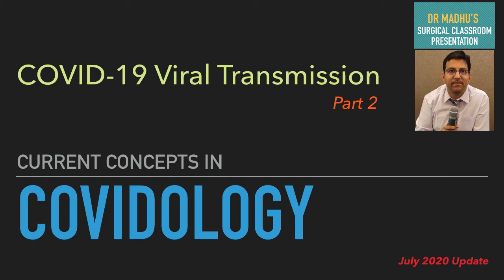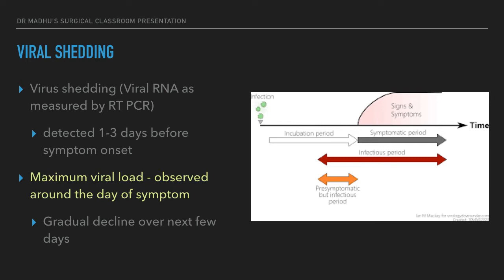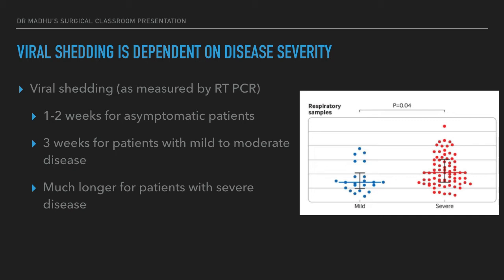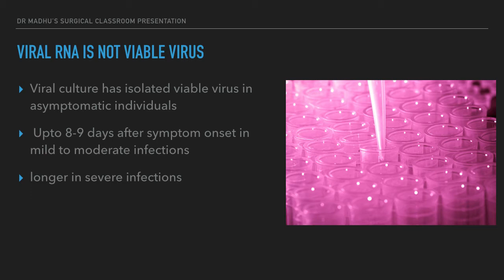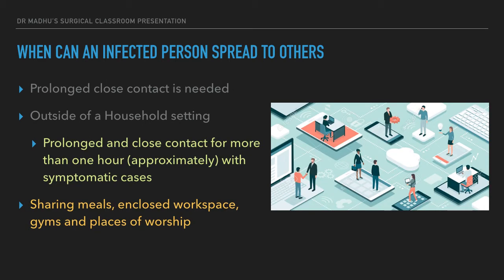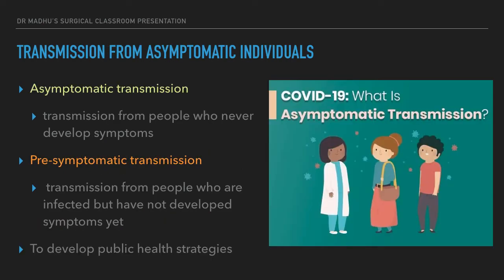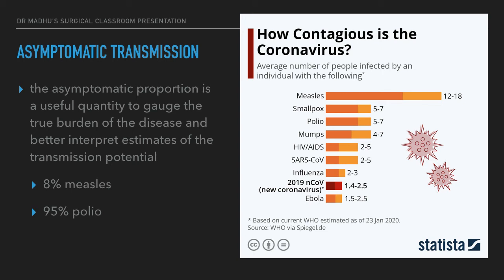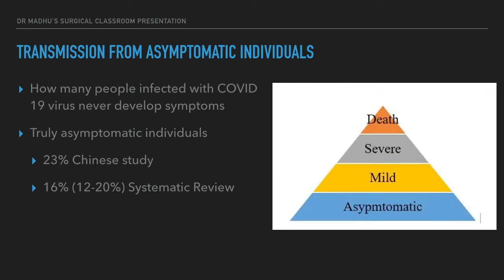COVID 19 Viral Transmission Part 2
This video will help viewers understand the science behind COVID 19 virus transmission from a person to person.
When a patient is infectious and what is the current data on transmission from asymptomatic individuals is discussed in detail.